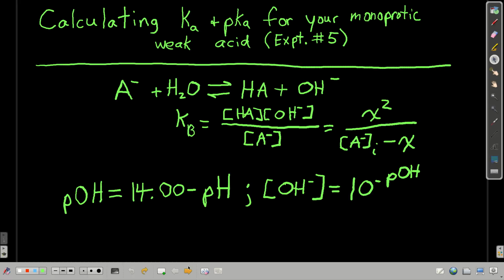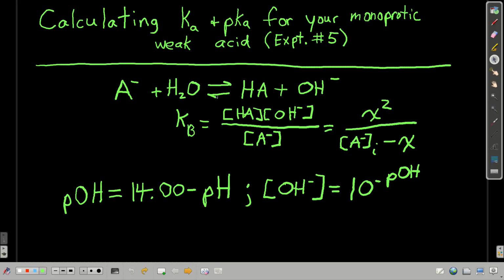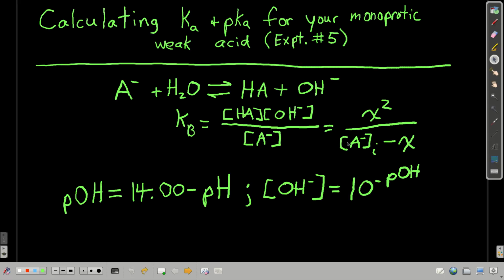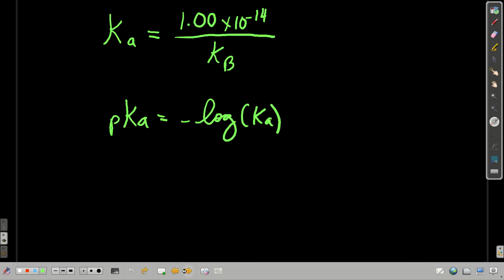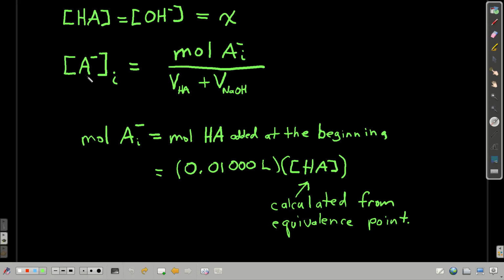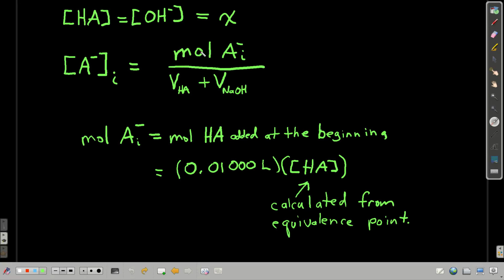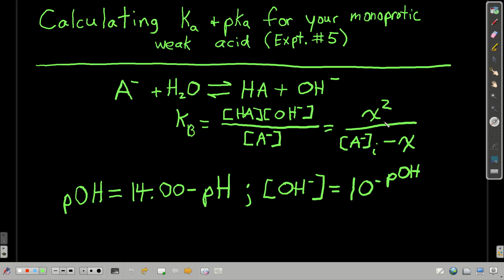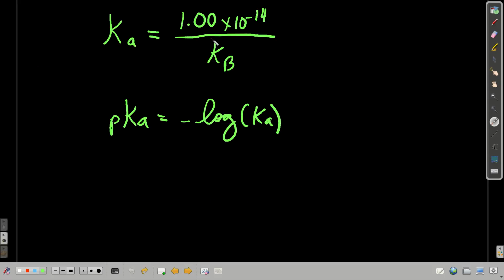pH Titrations Calculations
How to calculate Ka and pKa without knowing pH at halfway to the equivalence point but knowing the pH and volume of added NaOH at the equivalence point.